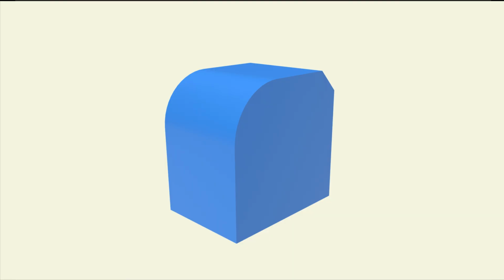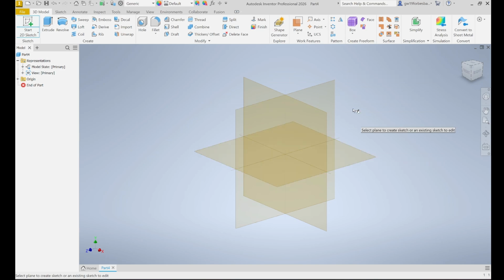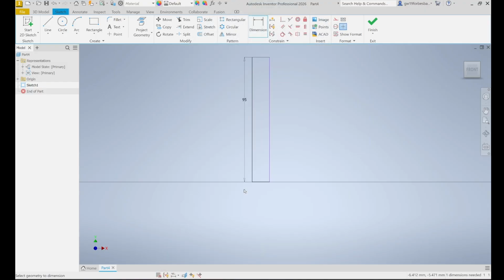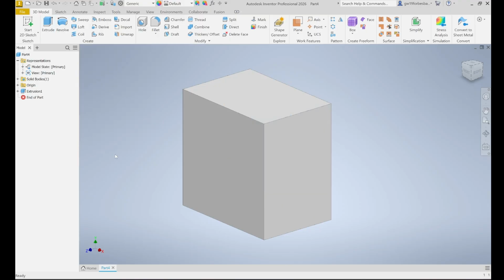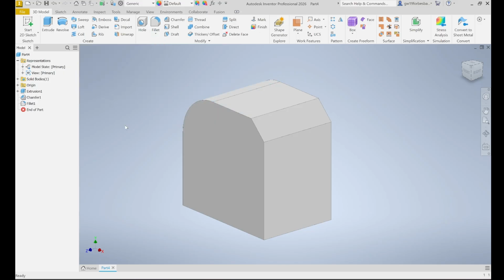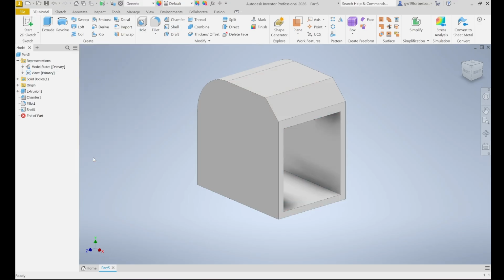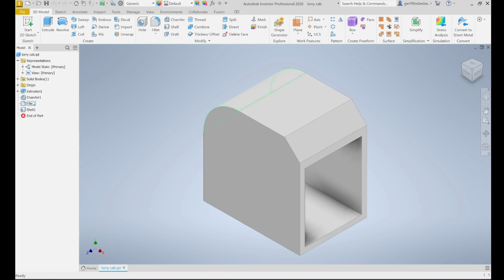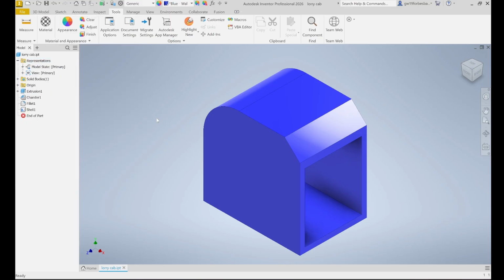Video 2 Modelling the lorry cab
Tutorial on how to CAD model the lorry cab using Inventor. The course notes for this project can be found